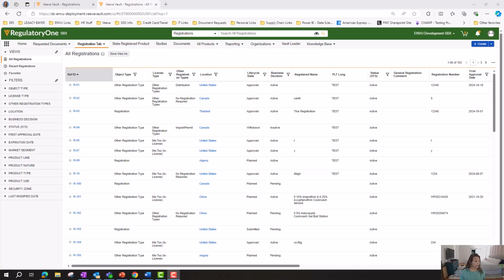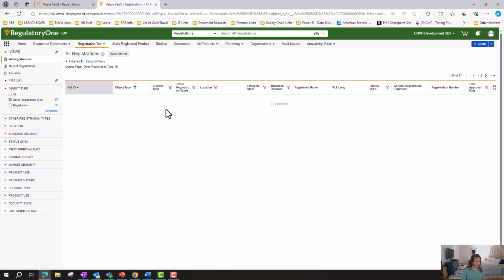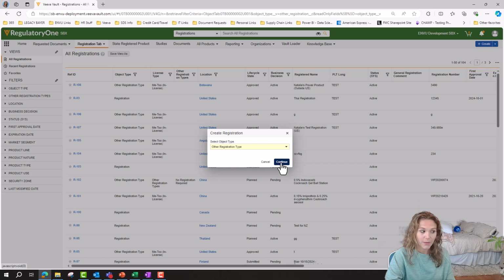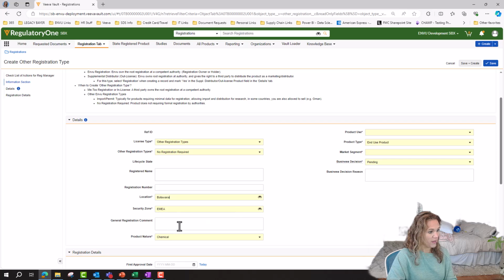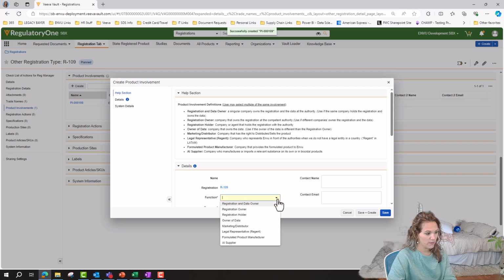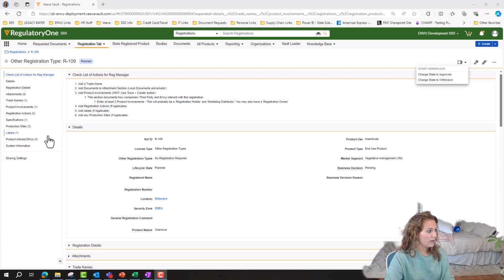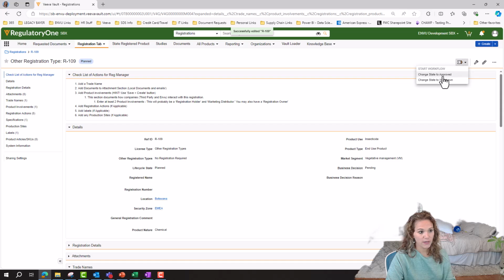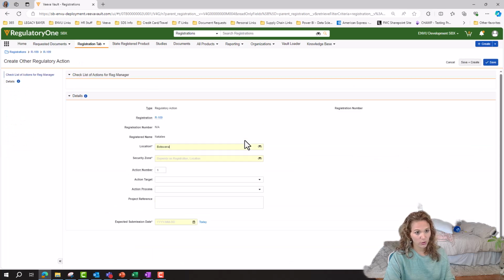Registrations: Other Registration Types (Global)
00:00 Introduction
00:05 Introduction to Third Party Tracking
01:35 Creating an Other Registration Record
05:03 Approval Workflow